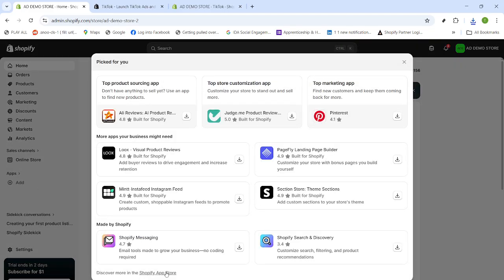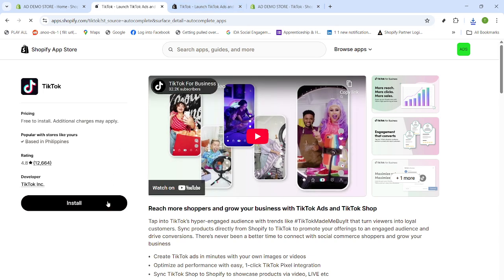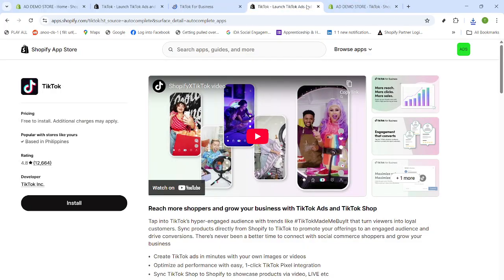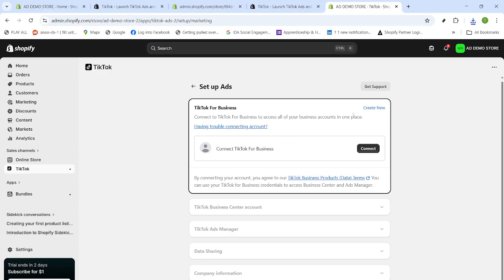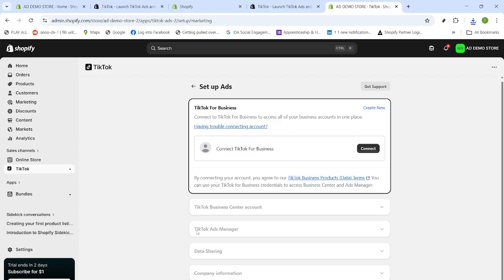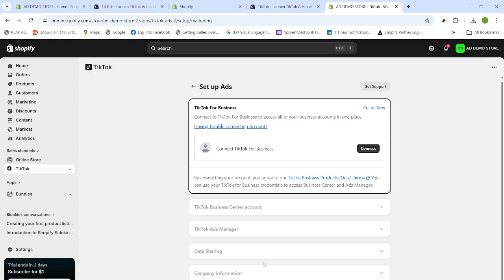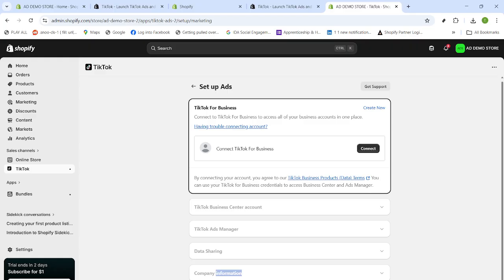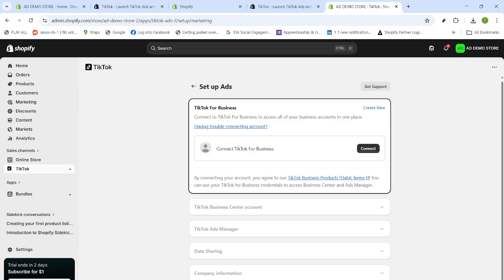How To Install TikTok Pixel For Shopify Easiest & Best Way (Tested)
In this video, we discuss how to install tiktok pixel for shopify (easiest & best way). We show you how to efficiently install tiktok pixel shopify setups and handle your shopify tiktok integration. Use this guide to reliably track tiktok ads and implement strong tiktok marketing shopify.

00:00 Introduction to TikTok Pixel for Shopify
00:06 Accessing Shopify Admin and Permissions
00:13 Navigating to the Shopify App Store
00:20 Searching for the TikTok App
00:26 Selecting the Official TikTok App
00:37 Installing the App and Reviewing Permissions
00:48 Returning to Shopify Admin
00:54 Starting the TikTok App Setup
01:00 Selecting Set Up Ads
01:09 Connecting TikTok for Business Account
01:24 Selecting TikTok Business Center
01:30 Choosing the TikTok Ads Manager
01:43 Configuring Data Sharing Settings
01:58 Entering Company Information
02:11 Completing the Setup and Syncing
02:31 Recap of the Installation Process
02:40 Troubleshooting and Support Tips